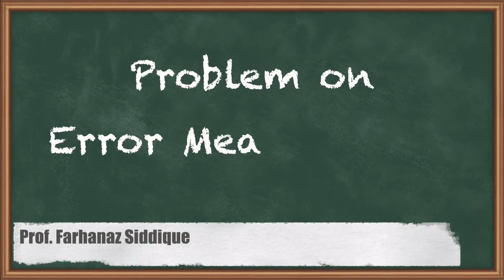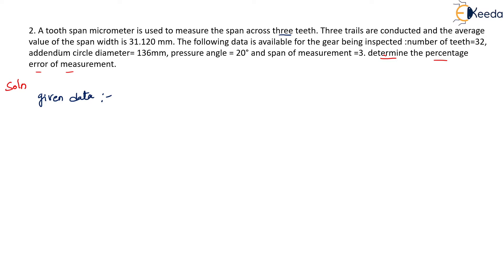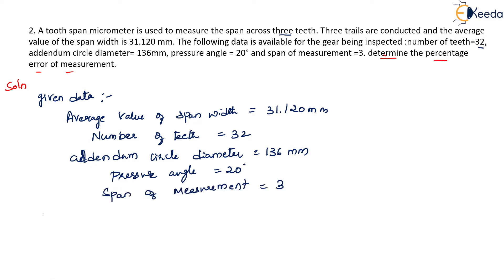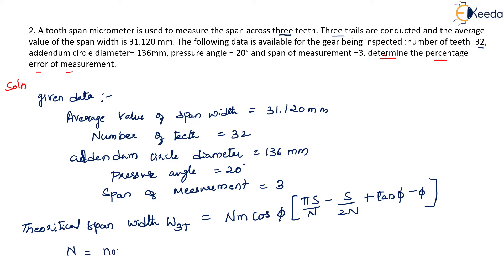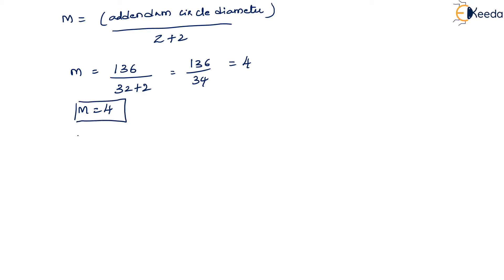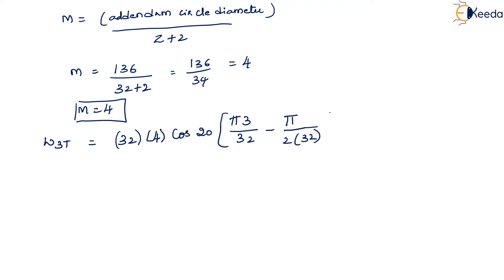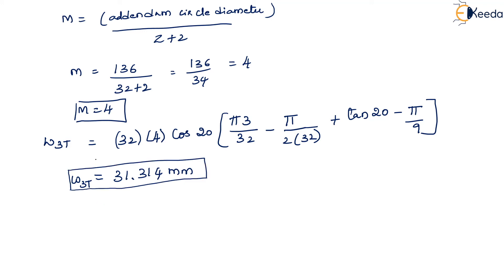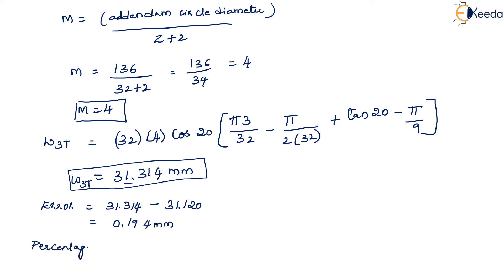Problem on Error Measurement - Screw Thread Measurements - Metrology and Quality Engineering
Video Name - Problem on Error Measurement

Chapter - Screw Thread Measurements

Happy Learning!